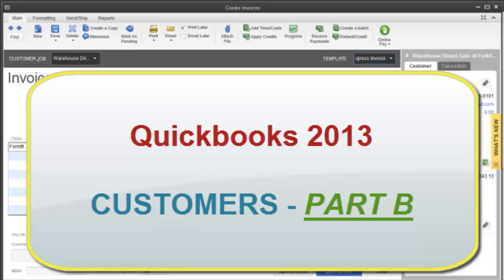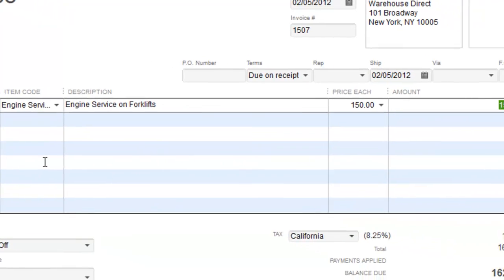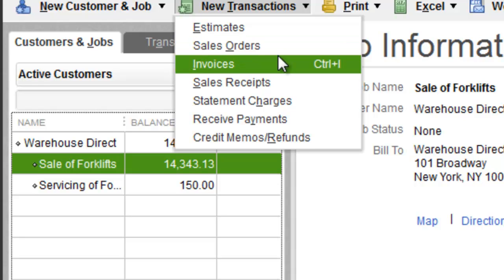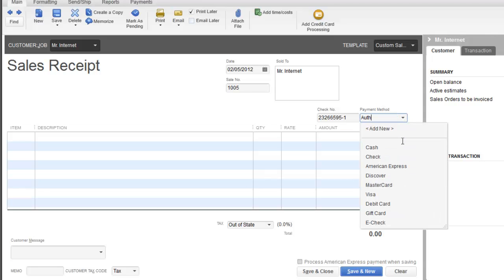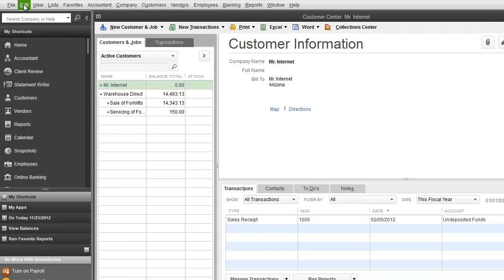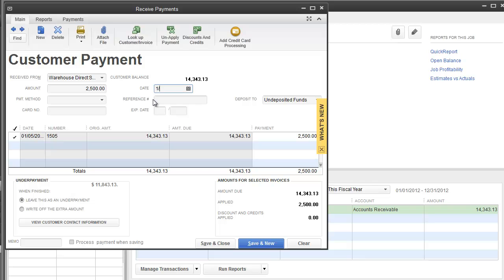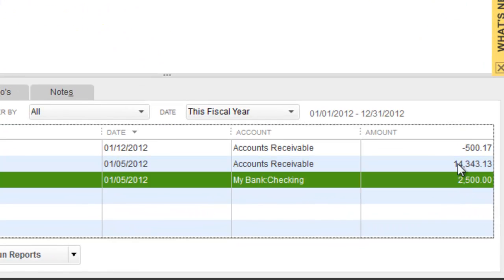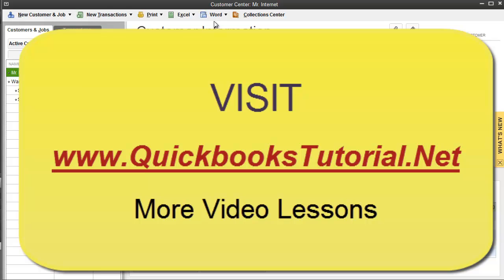Quickbooks Training - Customer Section - Part 2 of 2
This Customers Section Lesson below is Quickbooks Customer Section Video 2 of 2.

Quickbooks 2013 - Customers Section Part B

We will Create 2 Invoices

1st invoice will be for a sale of an actual product. It will be a one time Invoice.
2nd invoice we generate will be for a monthly service maintenance fee which will get memorized for each month to show in reminders.

When save, at customer center, you will see Customer Information and transactions entered.

We then Explain the Difference between invoice and sales receipt
- Sales Receipt is a transaction entered when payment is received before delivery of goods.
- Invoice is a transaction entered when payment is due for a past or future service to be rendered.

Once we create an Invoice, we will show you how to "Receive Payments".

You will also see 2 examples of Credit Memos and how to apply them.
- One Credit Memo will apply the credit to an existing invoice
- Second Credit Memo will go directly into cutting a payment refund to the customer.

Get More Quickbooks Help Right Here

Return to: Quickbooks Lessons and Learn Quickbooks FREE